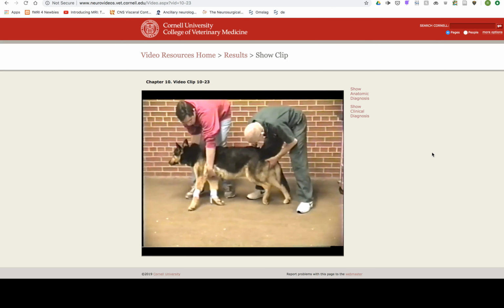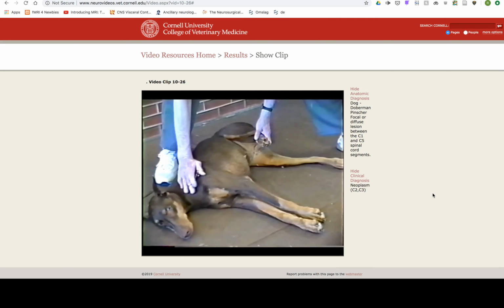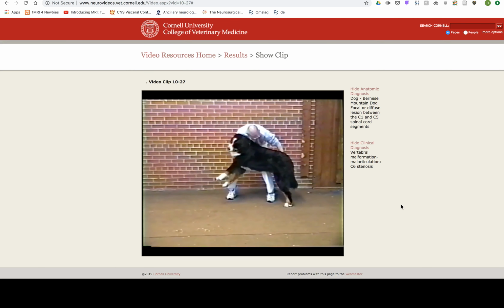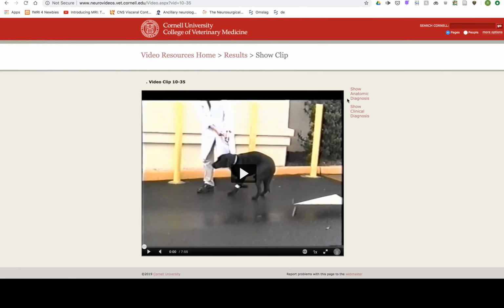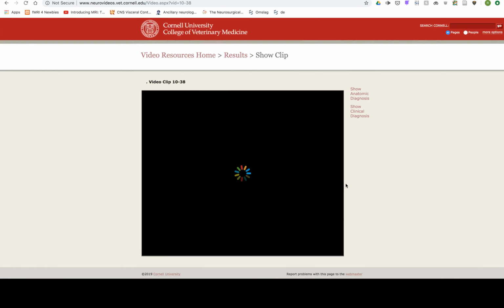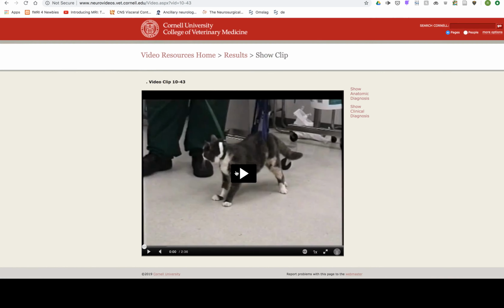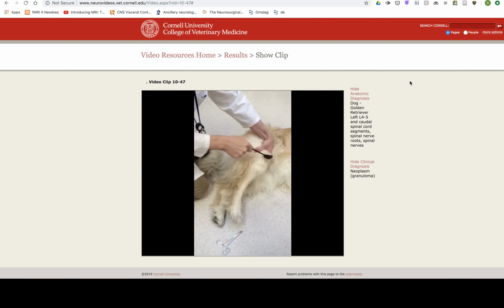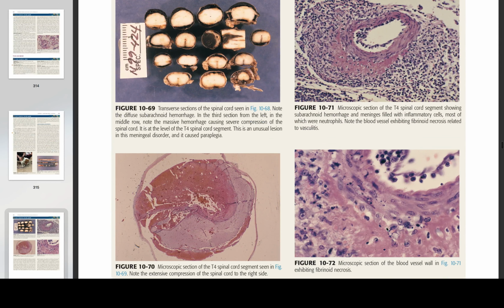Spinal Cord Disease Part 3